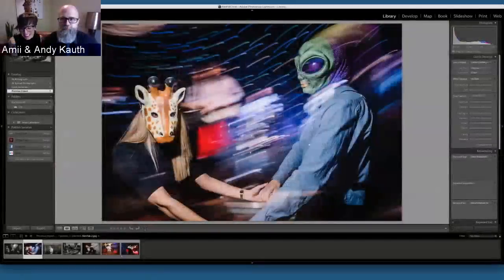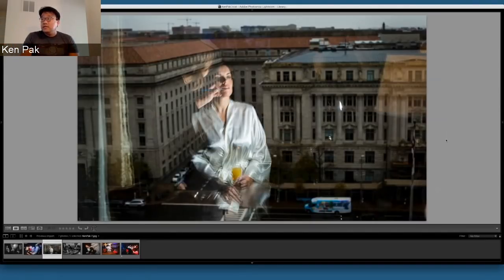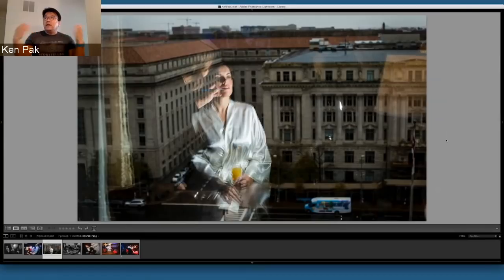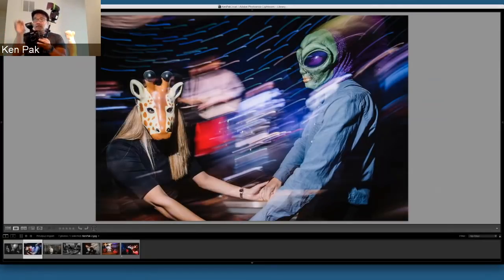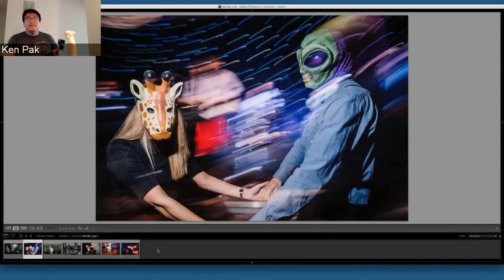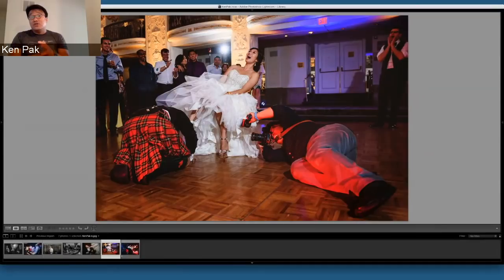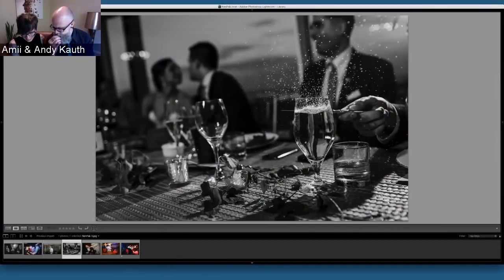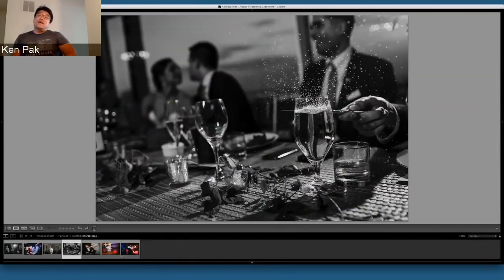6 Tips for Mastering Light For Wedding Photography | Ken Pak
Join SLR Lounge Community Directors, and award winners, Amii & Andy Kauth of Sunshine & Reign Photography as they interview Ken Pak about his success in the Wedding Photography industry and how he achieved some of his favorite images.